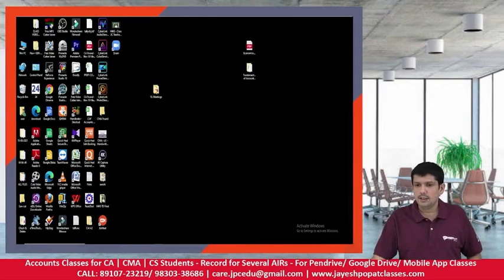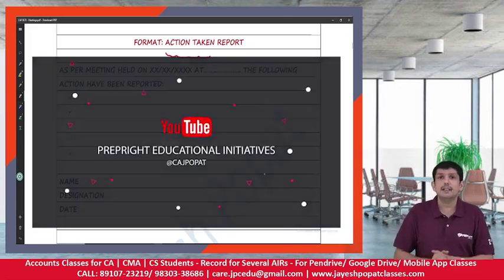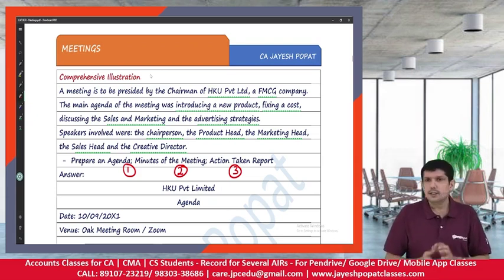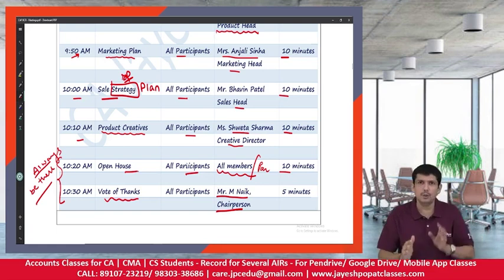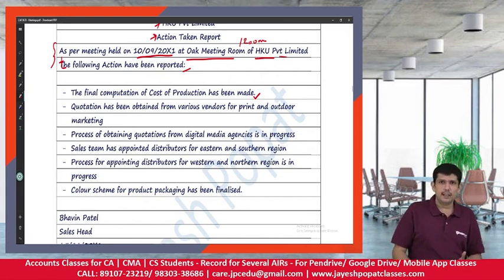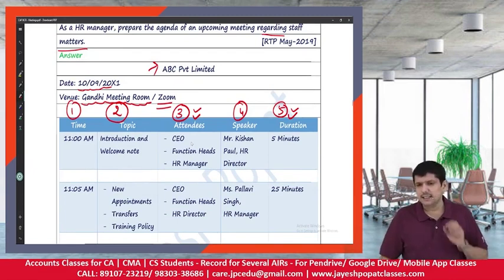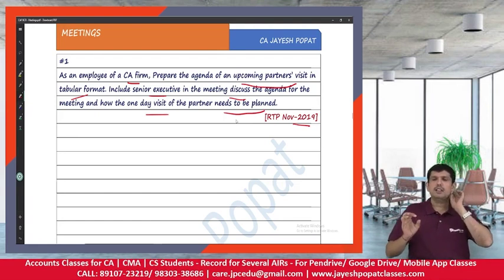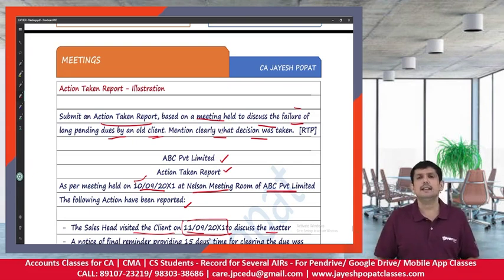Meetings CA Foundation Business Correspondence and Reporting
CA Foundation
Business Correspondence and Reporting

Enroll for Online Live Classes for BCR - Detailed Coverage of Entre Syllabus
Enroll through our MobileApp:

CA Foundation
Topic - Meetings

Download - Chapter Notes

Covers
Detailed discuss with Illustration on
 - Agenda
 - Minutes of the Meeting
 - Action Taken Report